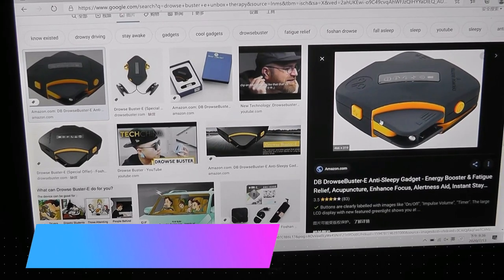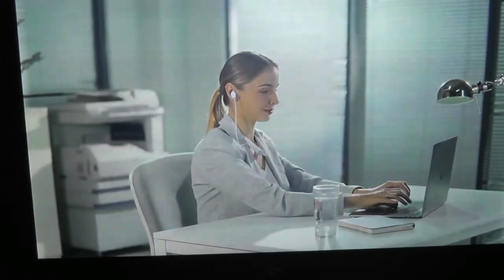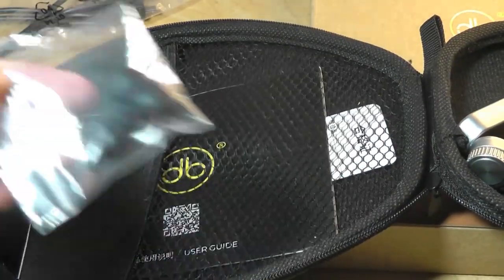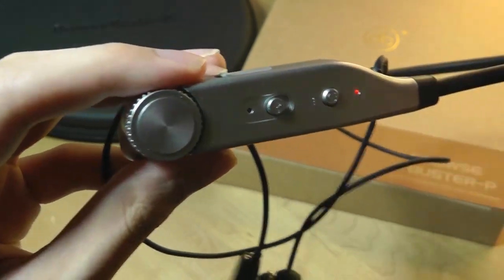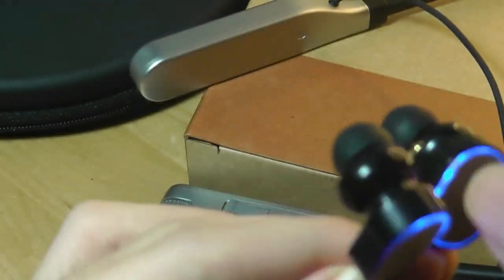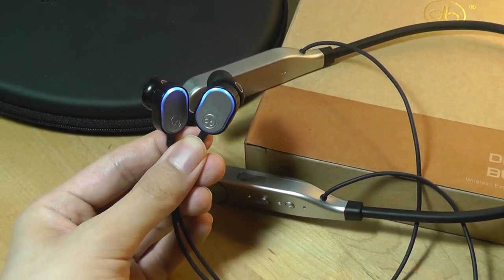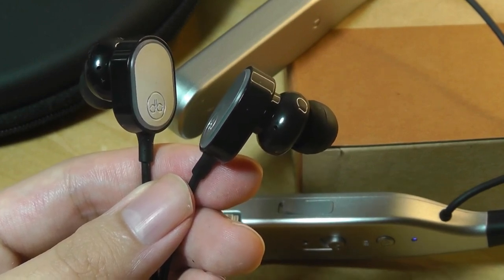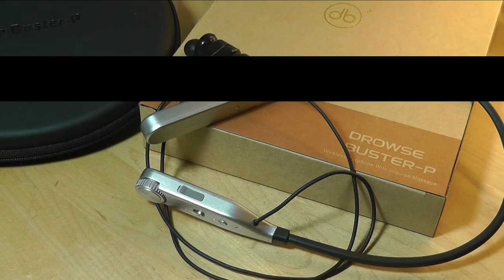REVIEW: DrowseBuster P Smart Bluetooth Headphones, Electric Impulse Massage?!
DrowseBuster-P: Headphone That Helps You Achieve Your Best State
Other models

Details:
DrowseBuster-P : The World's First Pulse Massager Wireless Earbuds

By combining the features of headphones with a massager we have developed the world's first wireless earphones with an integrated pulse massager, the DrowseBuster-P.

DrowseBuster-P allows you to enjoy high quality music as well as improve your overall wellbeing anywhere and at any time. By using our integrated pulse massager, DrowseBuster-P can help you safely stimulate your ears and boost your overall health.

The DrowseBuster-P Bluetooth earphones were developed with an integrated pulse massager that uses modern scientific principles to target and stimulate ear-related nerve endings. When using DrowseBuster-P to listen to music, the audio signals are converted into targeted pulse stimulation of your nerve endings effectively helping you by reducing stress levels and boosting overall health.

By intelligently matching the pulse intensity and frequency with the music’s rhythm DrowseBuster-P allows you to stay productive by directly stimulating your brain using high frequency sound wave music like rock and pop music.

By playing comfortable and soft music on your DrowseBuster-P you can easily relieve some of the built-up pressure and achieve a more relaxed state of mind.

By taking advantage of DrowseBuster-P’s high frequency mode when listening to upbeat high frequency music you can prepare your body to face bigger challenges.

The correct stimulation of your nerve endings can decrease the gastrointestinal hunger signals sent to the brain hypothalamus and therefore reduce appetite to improve your body shape.

High quality sleep is essential in order to maintain good mental and physical health. Using the DrowseBuster-P before sleeping by listening to suitable music will improve your quality of sleep by providing low frequency stimulation of your brain.

The latest Bluetooth 5.0 technology and advanced acoustic components ensure brilliant sound quality with deep bass and crystal-clear treble.

The neckband design allows you to comfortably enjoy the full benefits of DrowseBuster-P all day long. Enjoy HIFI music, phone calls and a pulse massager in a compact and comfortable form factor that allows you to stay active and do so much more than with any other headphones currently on the market.

DrowseBuster-P is equipped with 4GB memory of internal storage, more than 1000 songs or audio files can be pre-saved in your DrowseBuster-P. Meanwhile, a 330 mA/h battery will guarantee more than 15 hours of playback time. You no longer need to carry your mobile phone to enjoy high quality music everywhere.

The functional magnetic design of our earbuds makes it easy to keep the wires from entangling and keeps them neat and organized. An interactive flowing light looks the design very unique and cool.

DrowseBuster-P is equipped with Bluetooth 5.0 technology that significantly improves performance over previous generations, effectively preventing various WIFI, Bluetooth, and other signal interferences. This technology makes sure you will enjoy an uninterrupted music stream, all without compromising on comfort and usability.

DrowseBuster-P has a transfer rate of 2MB/s, and audio latency is kept below 0.1s, providing remarkable sound quality delivery with no delay in gaming audio or music.

DrowseBuster-P provides 15 hours of music listening on a single charge and fully charges within 2 hours.

Avoid having to use your phone by relying on our innovative knob button to control your music.

BE YOUR BEST ALL THE TIME
DrowseBuster-P will intelligently match the pulse intensity and frequency based on the music rhythm, helping you adjust your body to a better state. This will increase your concentration, allowing you to easily focus on things like work. It can also relieve muscle soreness after exercise and improve your quality of sleep.

HIGH-QUALITY MUSIC ALL THE TIME
The Bluetooth 5.0 provides high quality sound in voice and music. Thanks to its internal storage, you can also enjoy music at any time without the need for a mobile phone.